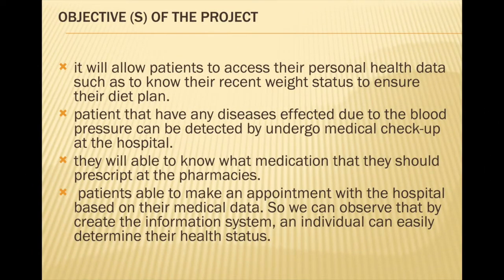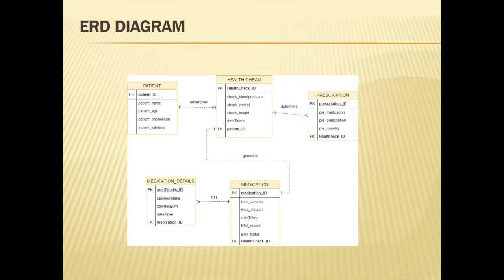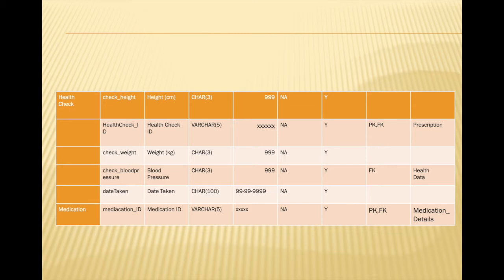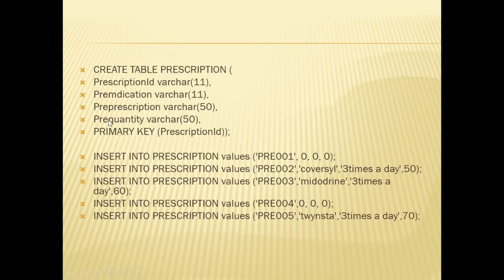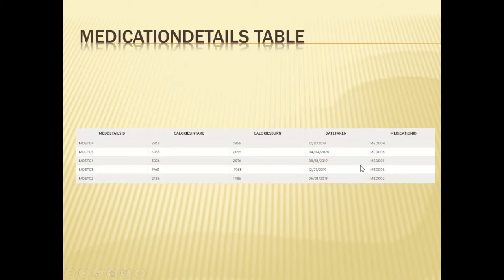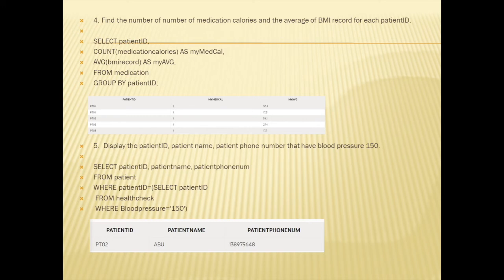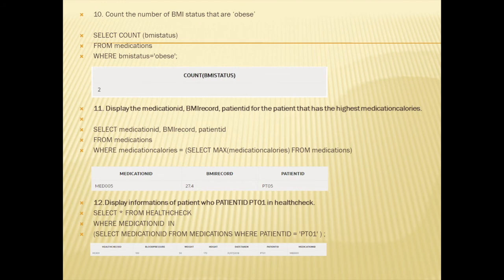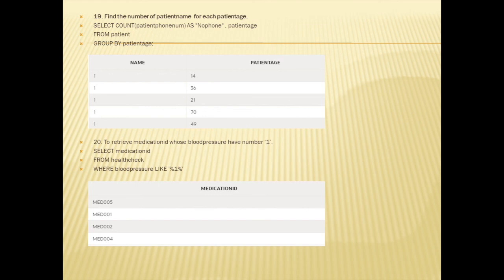BITP1323 - Final Project Health Management Information System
We are Bachelor Degree students from Universiti Teknikal Malaysia Melaka, BITM S1G2. Here is our final project video of BITP1323 Database for semester 2 that have been conducted by Dr Noraswaliza Binti Abdullah..